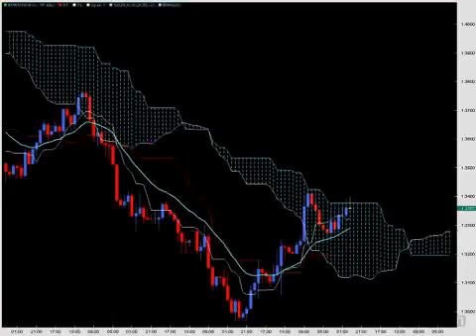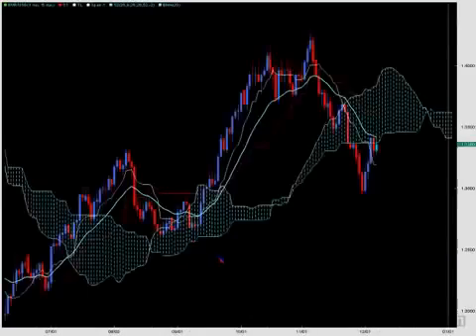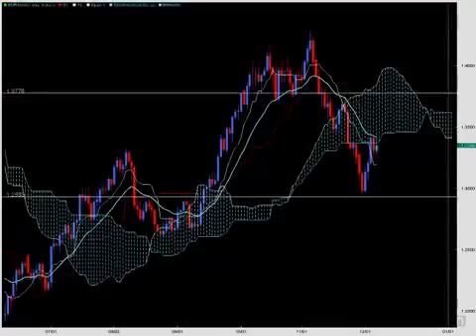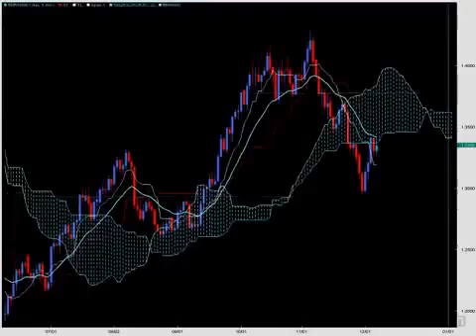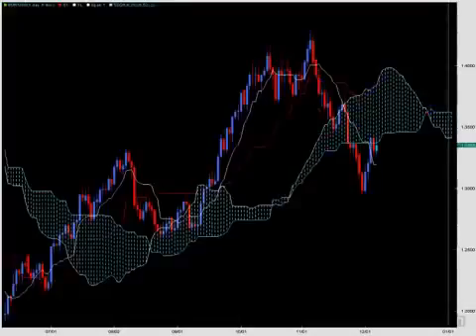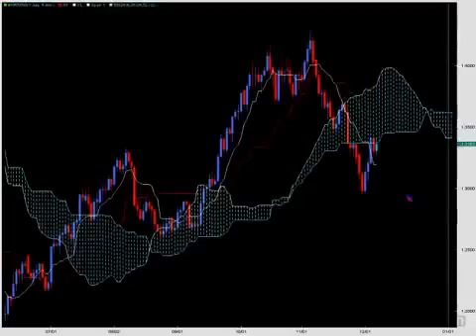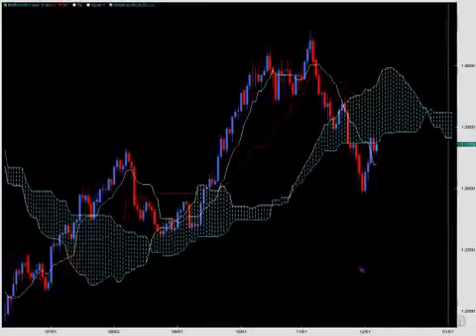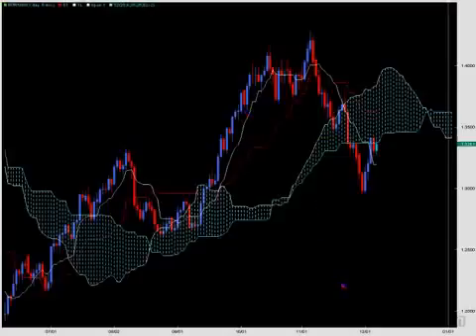Ichimoku Strategies, Setups and What to Watch for